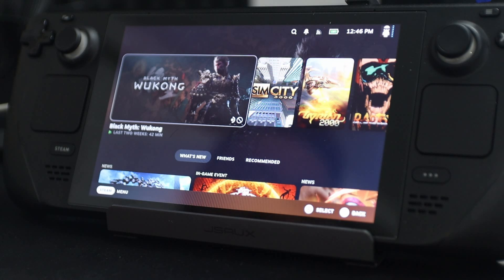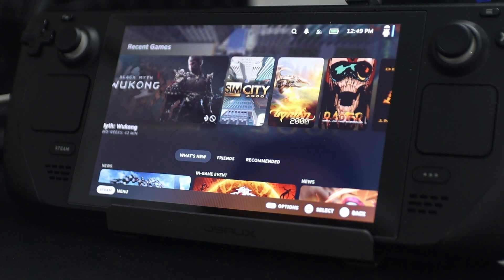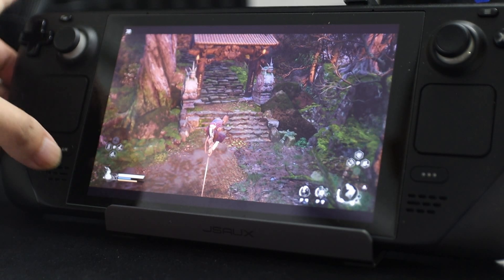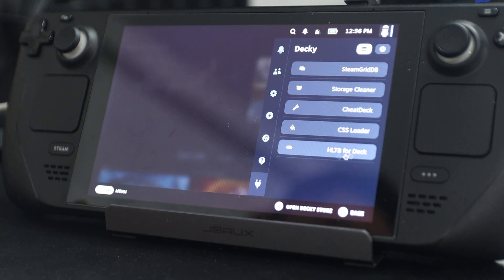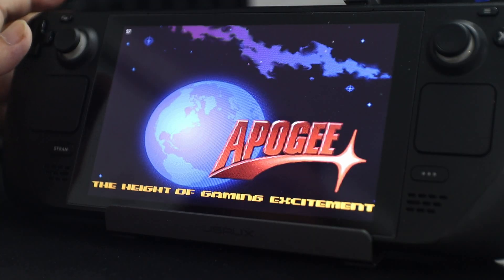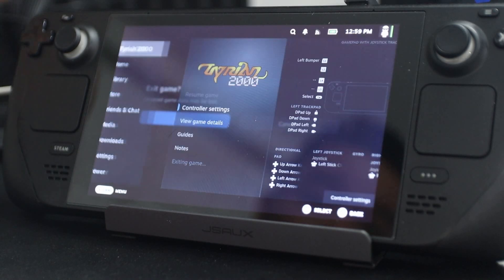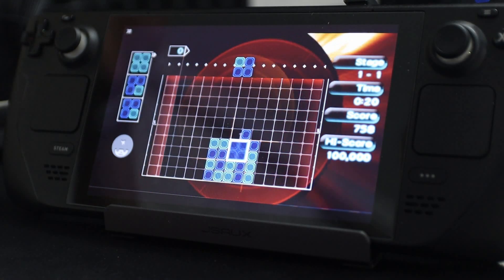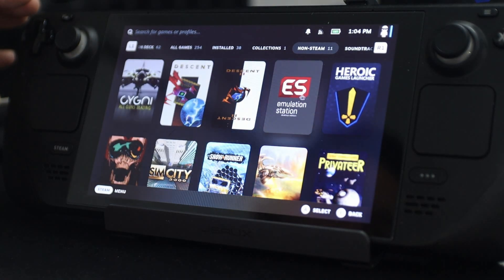Essential Steam Deck Apps & Plugins!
Checking out some of my must have apps, plugins, and or mods for the steamdeck. thank for the view!

○○○ LINKS ○○○

○○○ TIMECODE ○○○

0:00 intro
0:12 decky loader
0:47 steamgrid db
1:36 storage cleaner
2:30 cheat deck
4:52 css loader
5:46 hltb fo deck
6:44 DosBox
9:46 EmulationStation
10:50 Heroic Game Launcher
12:54 Lutris
14:24 Desktop Mode
15:44 Conclusion

○○○ SHOP ○○○